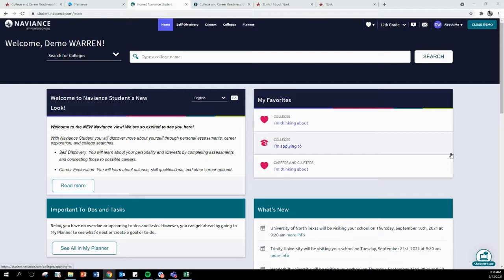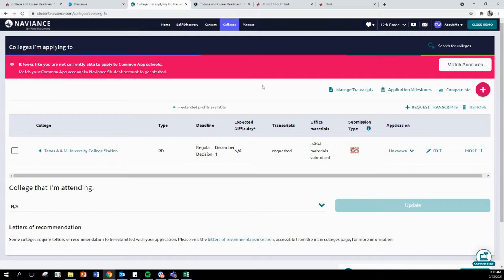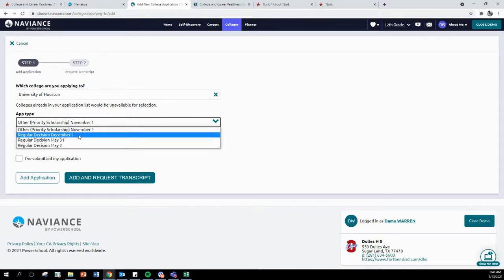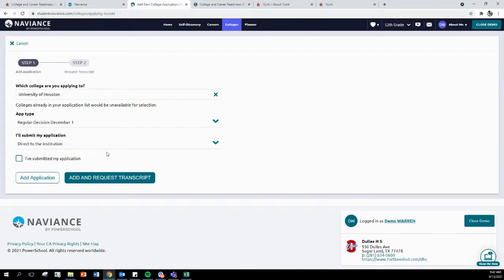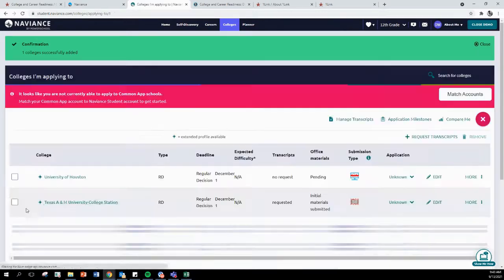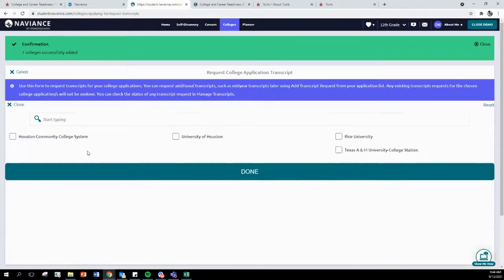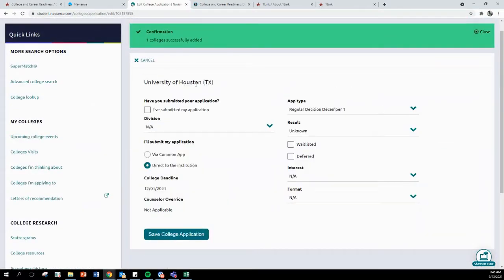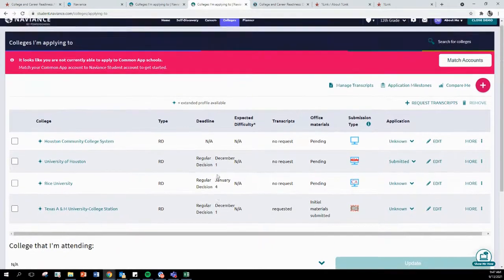Adding Colleges on Naviance